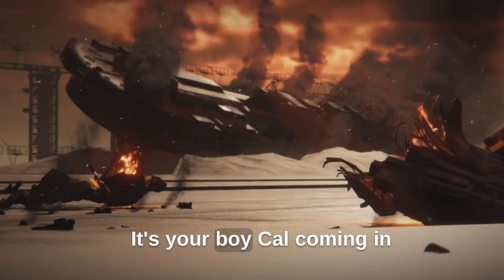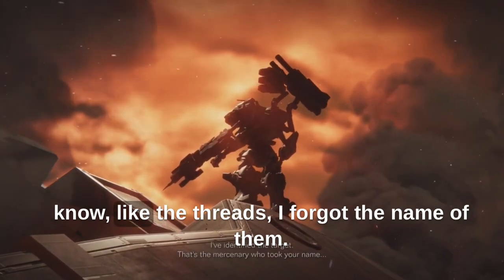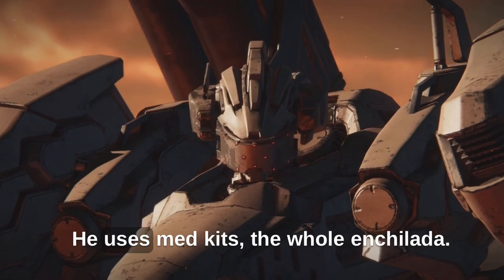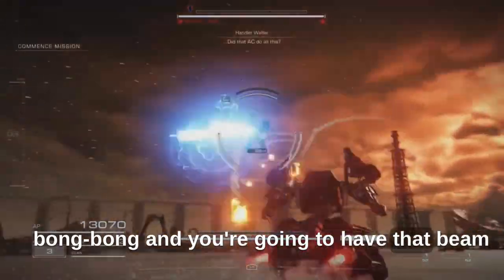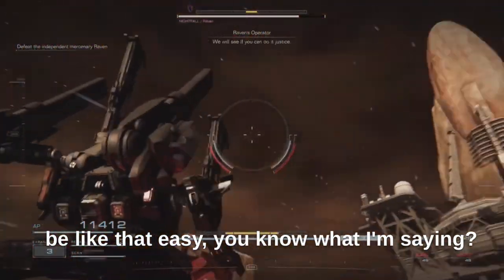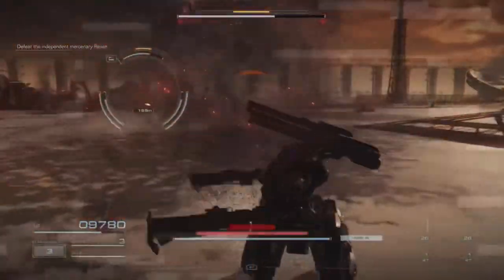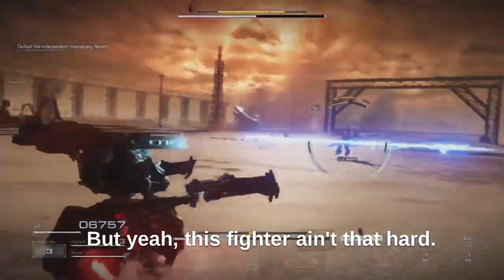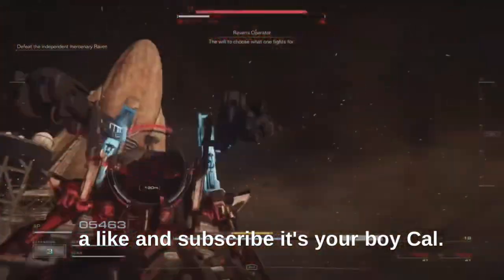How to beat Raven in Armored Core 6 Fires of Rubicon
I hope you guys enjoyed the video of Armored Core 6 Fires of Rubicon.

This post is for criticism and news reporting purposes only.